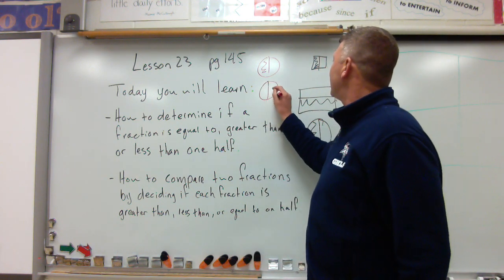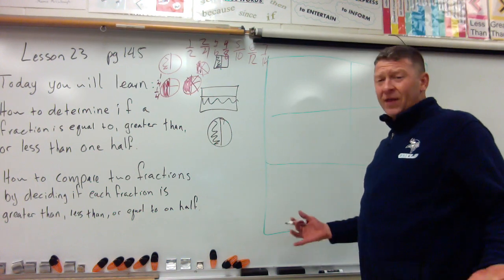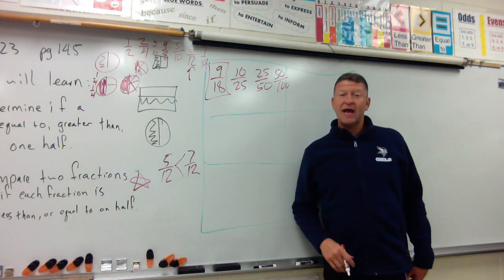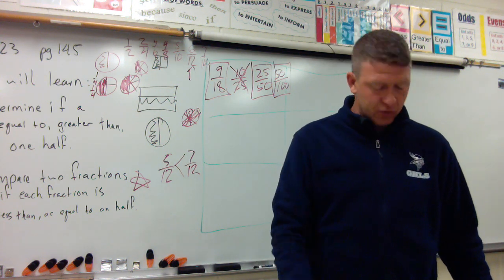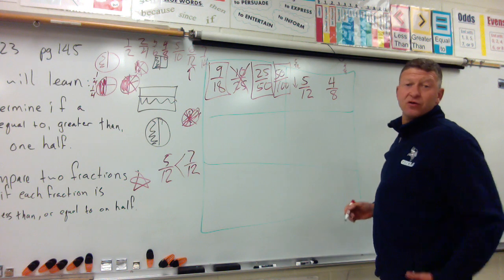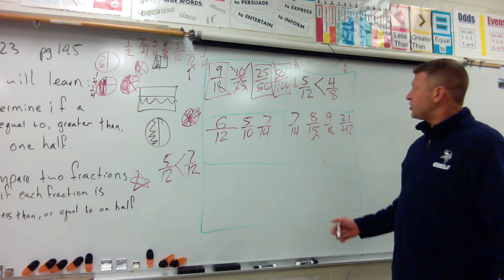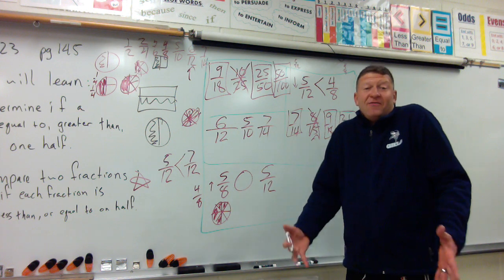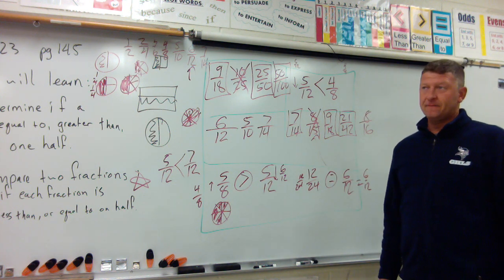Math Lesson 23 Wednesday